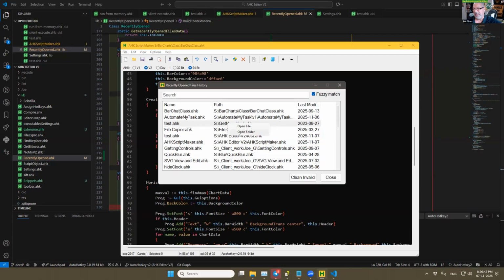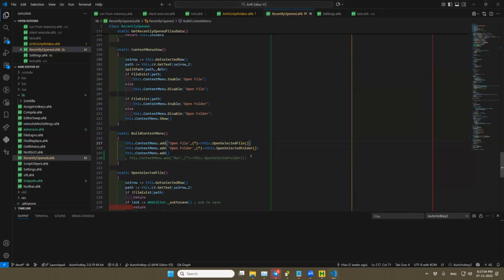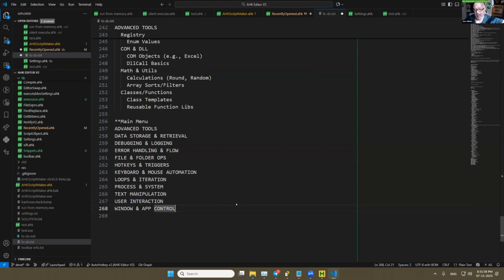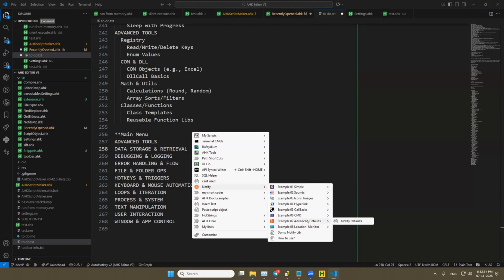Tracking Recently modified files and AHK Snippets in Ahk Script Maker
*Summary*
The audio file features a discussion among members of the AutoHotkey Hero group, primarily involving Joe Glines and Isaias Baez. The conversation focuses on technical aspects of software updates, troubleshooting, and the implementation of new features. They explore ideas for enhancing user experience with AutoHotkey, including managing recently used files, improving search functions, and refining user interface elements.

*Key Points*
[00:00:00] - Initial Troubleshooting and Update Discussion
  • Irfan experiences issues post-update, prompting a discussion on troubleshooting steps.
  • Isaias advises checking for updates and Joe assists with navigating the software to resolve issues.

[00:01:14] - Enhancing File Search and Management
  • Joe discusses storing recently used files in a database to bypass default limitations.
  • The conversation shifts towards making file searches more efficient and user-friendly, including implementing fuzzy match searches.

[00:02:21] - User Interface and Functionality Enhancements
  • The group discusses potential improvements to the user interface, such as better file handling and direct file execution options.
  • Isaias and Joe debate the functionality of menu options, emphasizing the need for clarity between different user actions like editing and running files.

[00:04:39] - Addressing Connectivity Issues
  • Isaias experiences intermittent internet issues, which affects communication but is resolved quickly.
  • The discussion briefly touches on the irony of connectivity problems during a call about software troubleshooting.

[00:09:15] - Final Thoughts on Documentation and Usability
  • Joe proposes improvements to the help documentation, making it more accessible and integrated within the software.
  • The conversation concludes with ideas on how to make technical documentation more user-friendly and practical for typical tasks.

## Brief Summary
The discussion among AutoHotkey Hero members, led by Joe Glines and Isaias Baez, centers on refining software functionality and user interface. They explore various enhancements, from improving file management systems to integrating more intuitive search features and revising help documentation. The conversation highlights ongoing efforts to enhance user experience and software efficiency through thoughtful updates and troubleshooting.